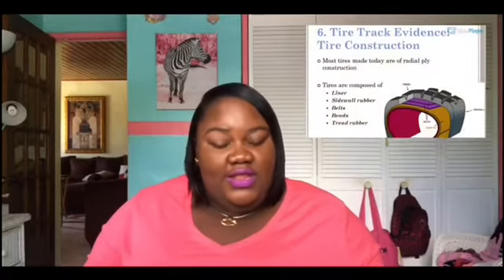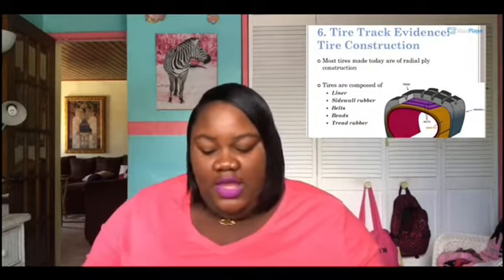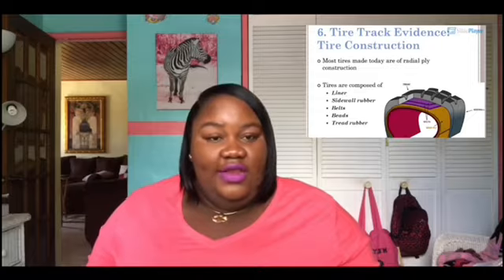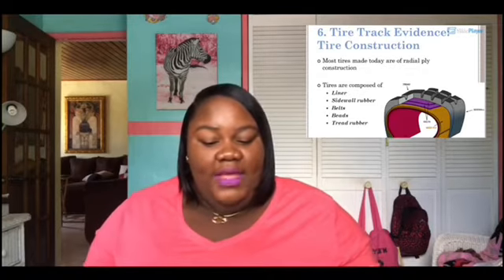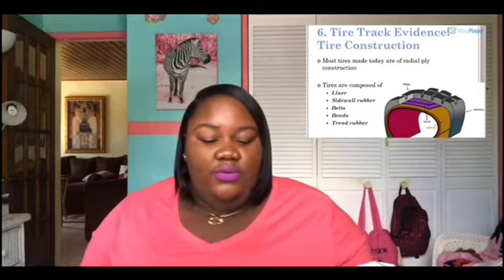IEKHS Forensic Science -Tire Impression and Shoe Print Cast Video- Group 3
By: Gemmicia Felix, M’Kayla Eustache, Peter Eloi, & Isaiah Garnette
-For Ms. Ravalier's Forensic Science Class